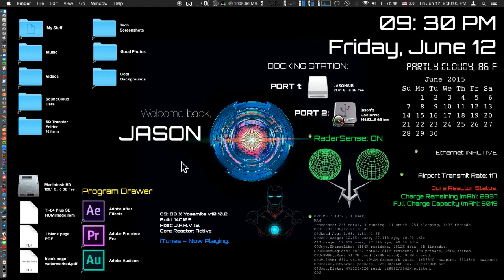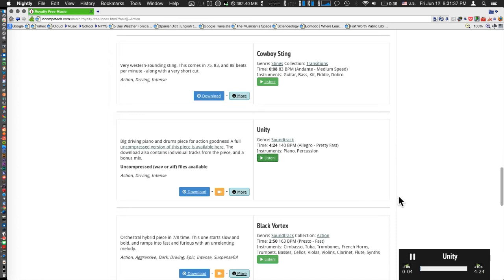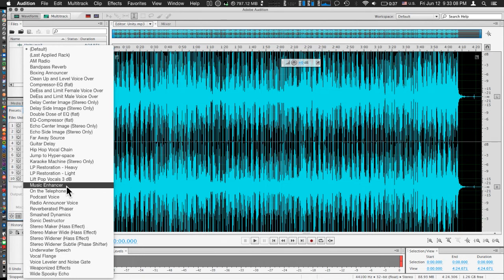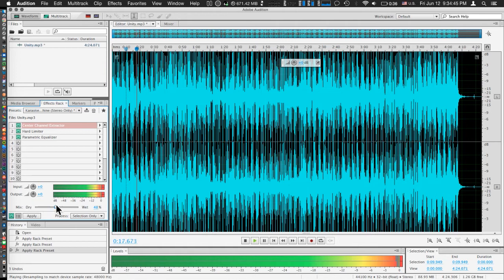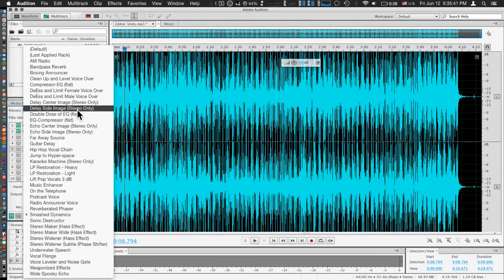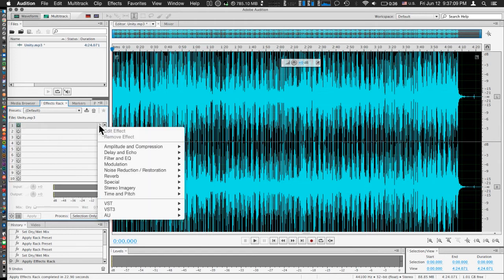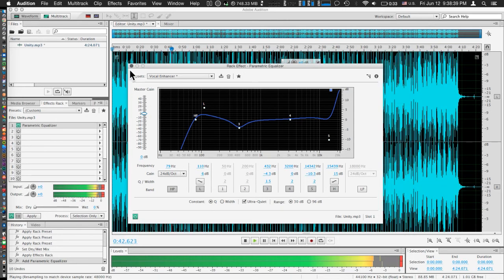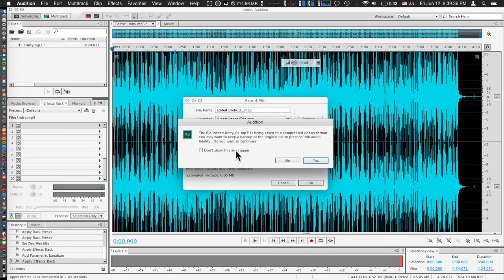Easy Ways to Enhance Your Music in Adobe Audition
The fifth tutorial by B–1 Studios in which I reveal some of my Adobe Audition editing secrets – a handful of fast and easy ways to make your music sound better or more interesting.

Well, okay, they’re really not secrets at all. In fact, they’re so simple that you probably could have figured them out on your own. But since you’re reading this right now, you’ll probably learn it from this video instead. And that’s good too.

CORRECTION: at around 4:43 when I am describing the wet and dry slider: altering the "wet" and "dry" settings of your track alters how much the effect you select in the effects rack is applied, where wet is the 100% applied effect and dry being no application of the effect whatsoever.

The techniques shown in this tutorial are some of the things that I do when I’m editing melodic audio soundtracks, whether it be for logo animations or video projects.

If you’d like a copy of the exact soundtrack I used in this tutorial so that you can follow along with all the things I did, here is the link: